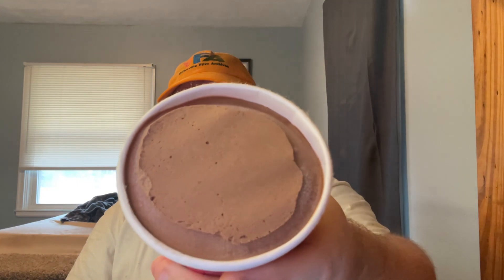VAN LEEUWEN CHOCOLATE COVERED STRAWBERRY FRENCH ICE CREAM